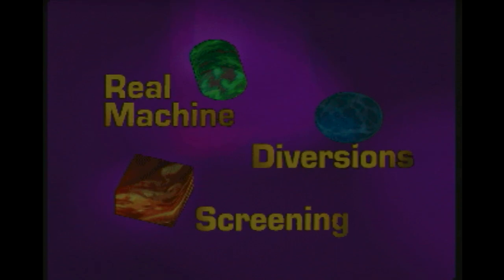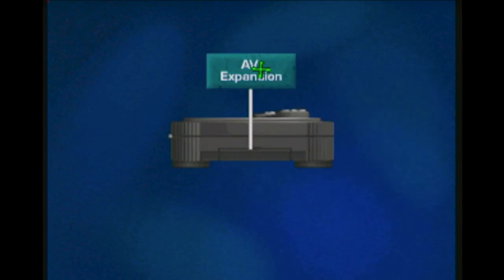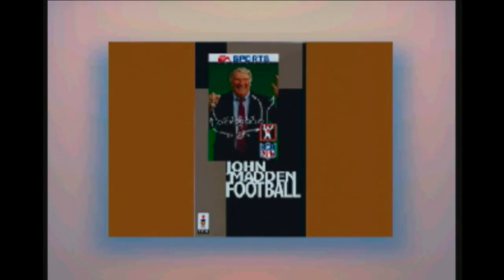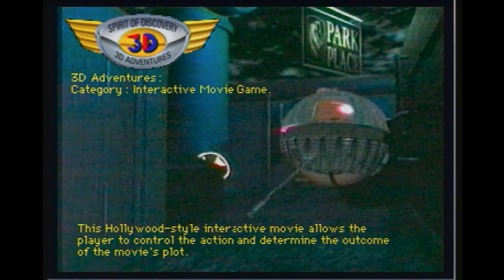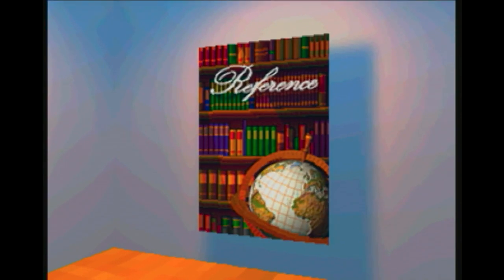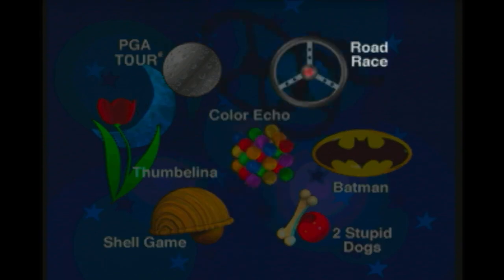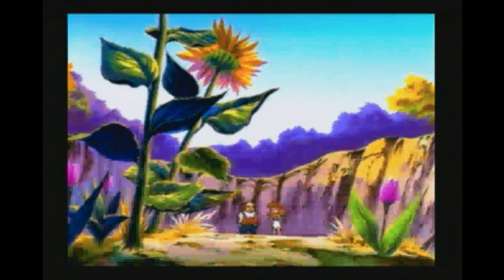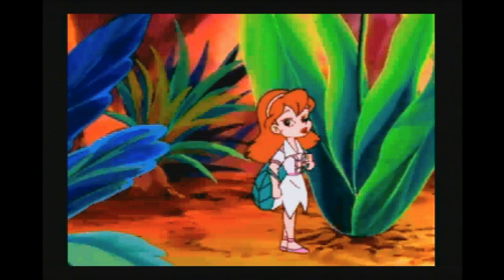3DO FZ-1 REAL SAMPLER CD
This is the sample disc included in the box when 3DO was launched. It contains an overview of the system, a preview and coming soon gallery and a set of interactive games - Color Echo (psychedelic spinning visual effects), PGA Tour, Road Race (very basic race game) and the Shell Game. It also contains short cartoon segments from Batman, 2 Stupid Dogs and Thumbelina which showcase 3DO full motion video capabilities without the use of any add-on cards.
00:40 Intro
01:25 Welcome menu
02:18 REAL Machine overview
08:16 Screening:  Previews and coming soon (including allot of vapour ware)
24:40 Diversions: Playable games and cartoons